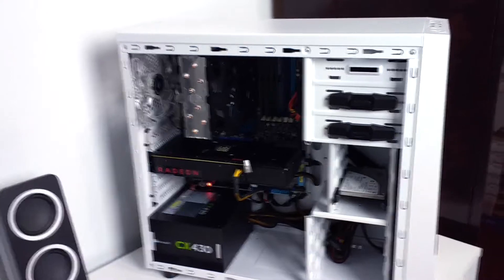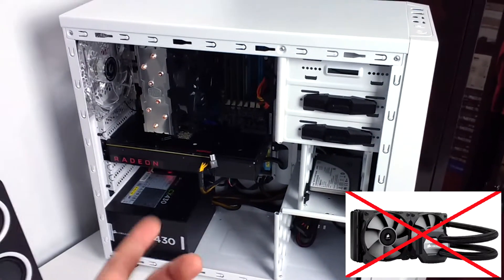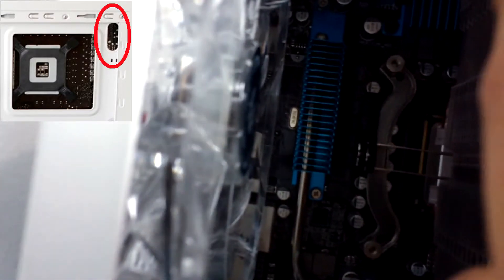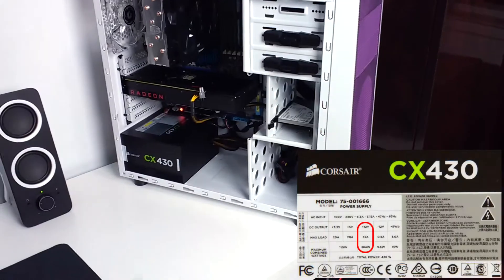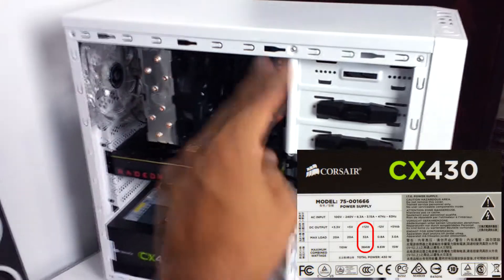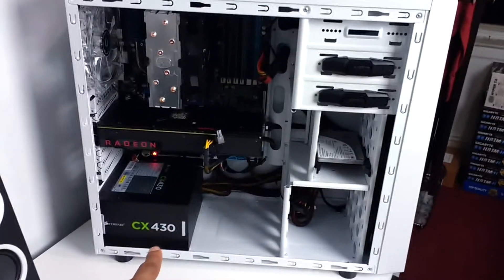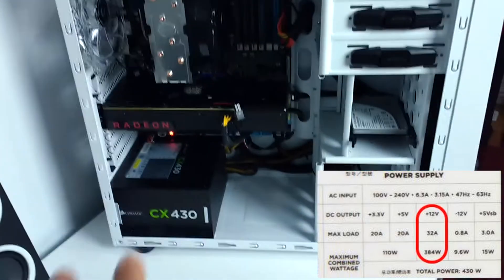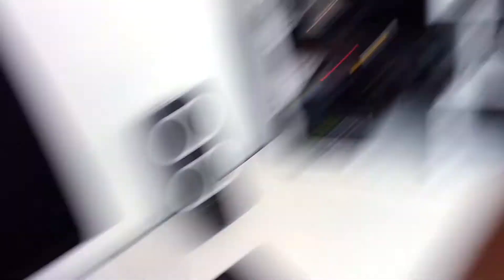AMD RX480 RX470 GTX 1060 CORSAIR 430W PSU GOOD ENOUGH? (Bitfenix Neos Case Build Tips)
AMD RX 480 RX 470 GTX 1060 CORSAIR 430W PSU GOOD ENOUGH ? (Bitfenix Neos Case Build Tips) Video Was Recorded With Moto G4.

RECOMMEND POWER SUPPLY BY SUNNY NATH FOR GTX 1060 3GB/6GB | GTX 1050TI 4GB | AMD RX480 4GB/8GB | AMD RX 470 4GB/8GB.
EVGA 500W
EVGA 430W
EVGA 500W B1
CORSAIR CX500